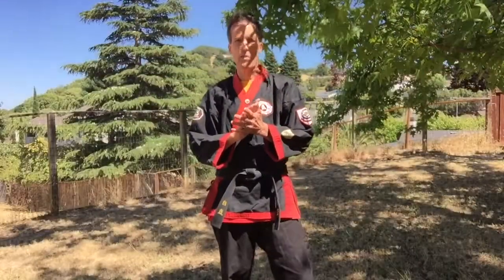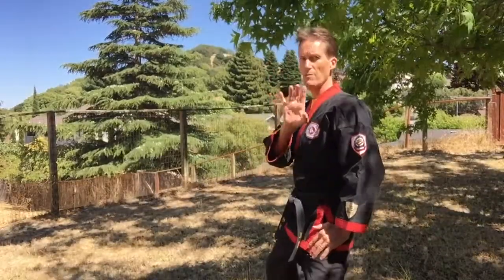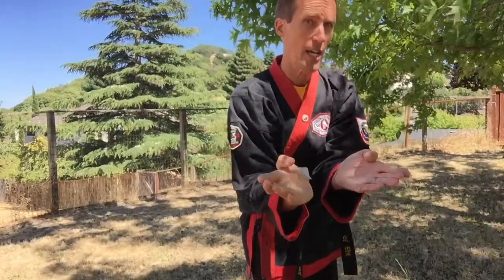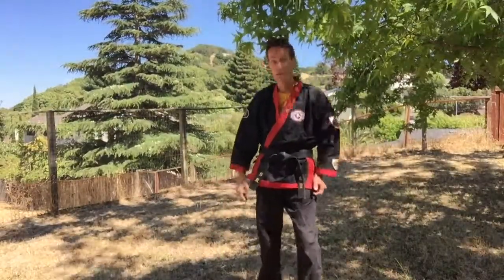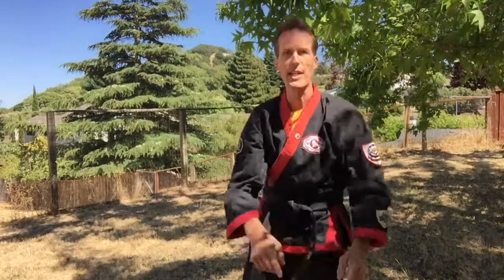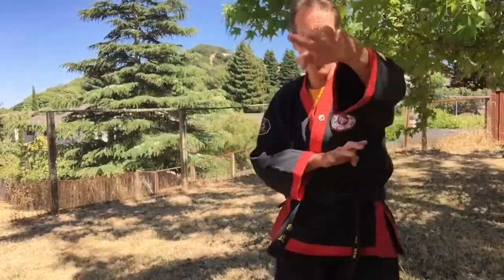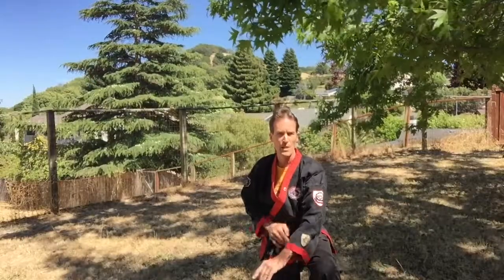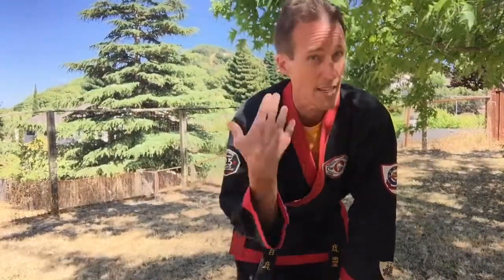2ND DAN PURPLE BELT-VIDEO 1 of 3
2ND DAN PURPLE BELT-VIDEO 1 of 3
This video teaches the self-defense technique FIVE CLAWS OF DEATH Defense against a straight right punch